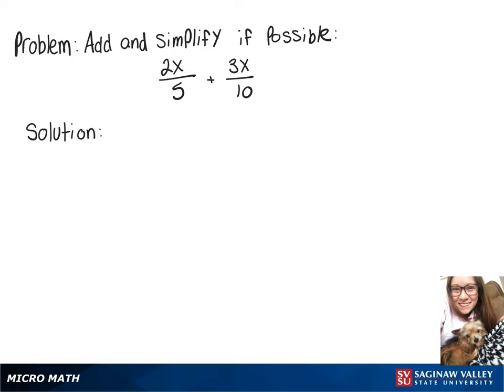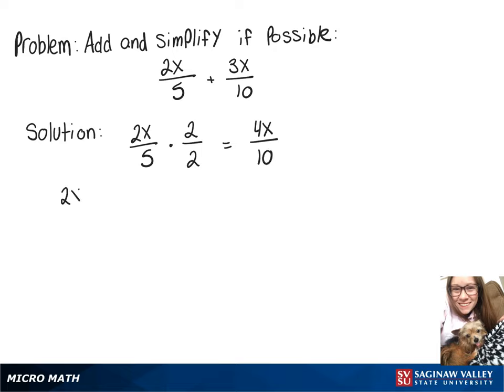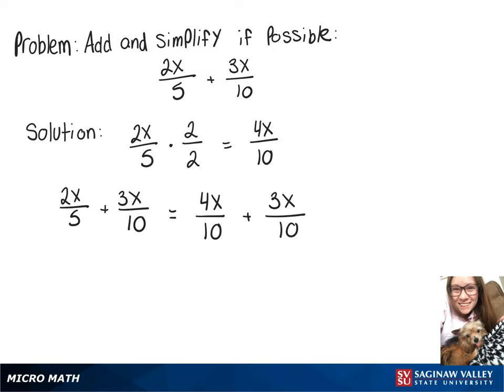Fractions: Add 2x/5 + 3x/10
Megan from SVSU Micro Math helps you add fractions and simplify if possible.  To add or subtract fractions, we need a common denominator.  Usually we prefer to find the “least common denominator”.  The fractions in this problem involve variables and are also called “rational expressions”.

Problem: Add 2x/5 + 3x/10